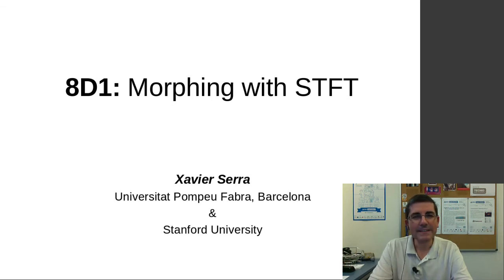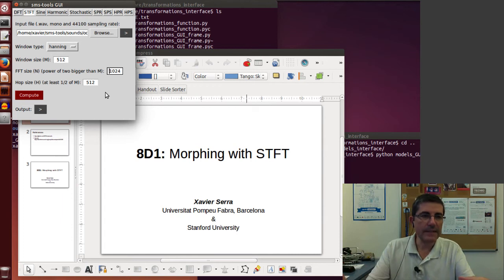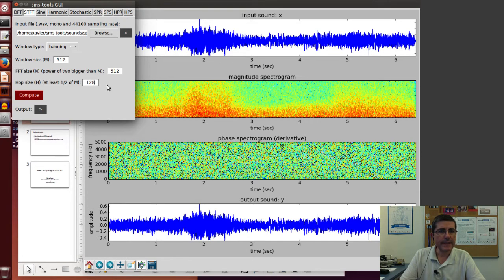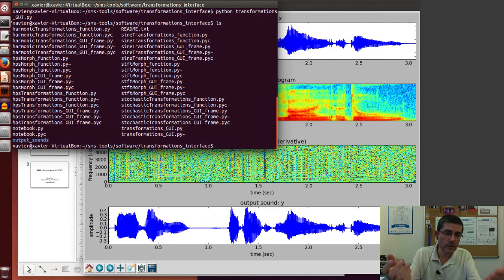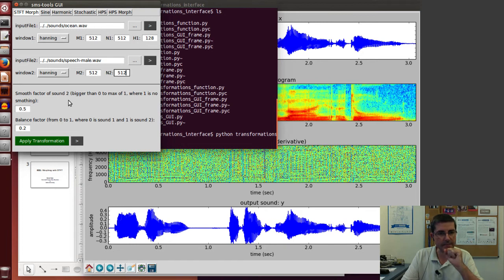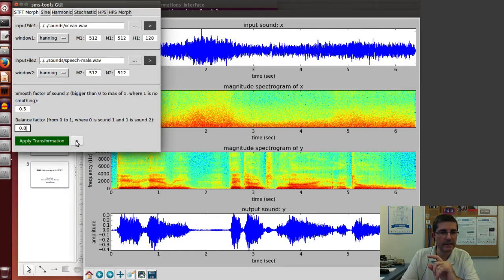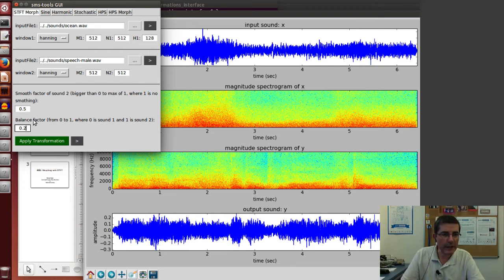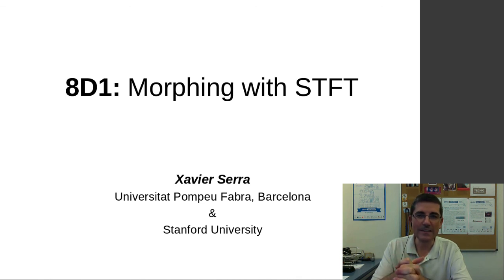8D1 morphing with STFT